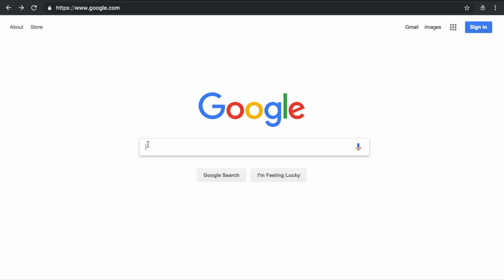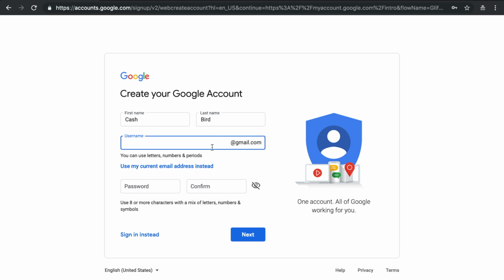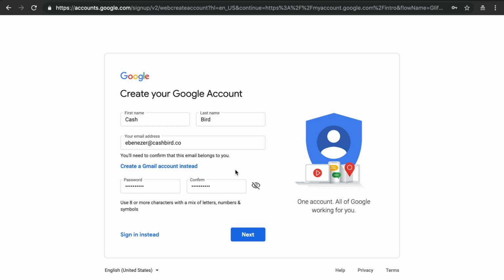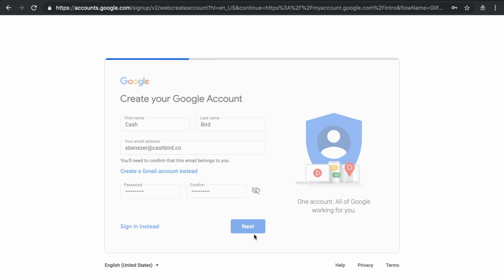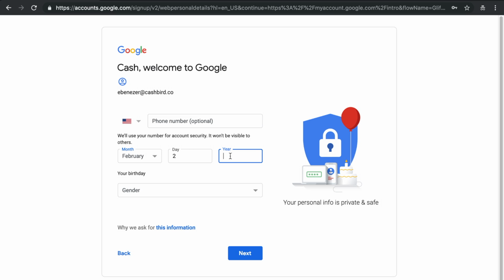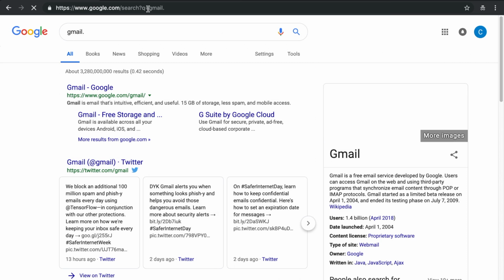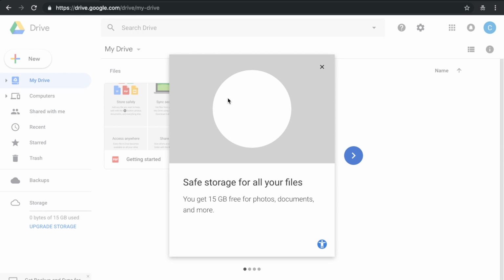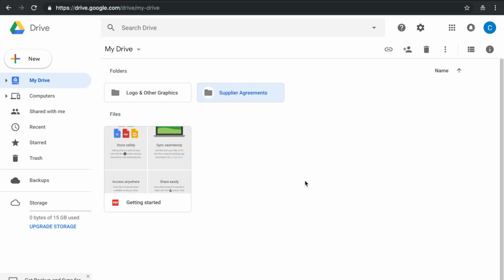Creating Google Account using official email address